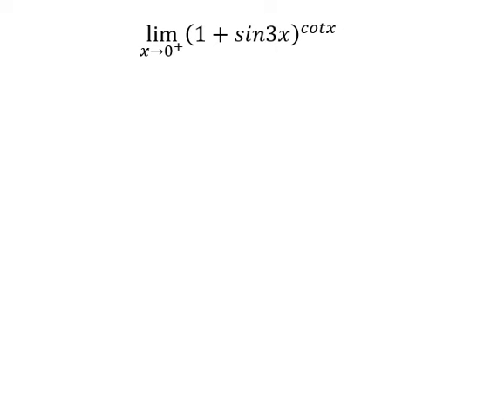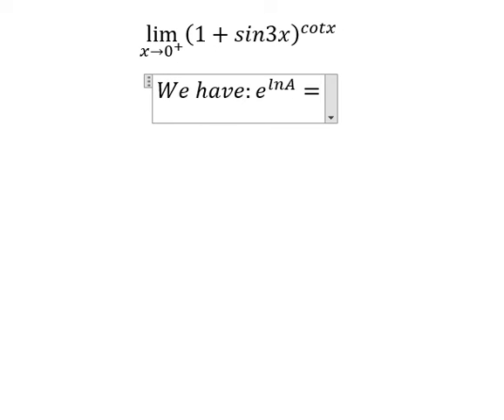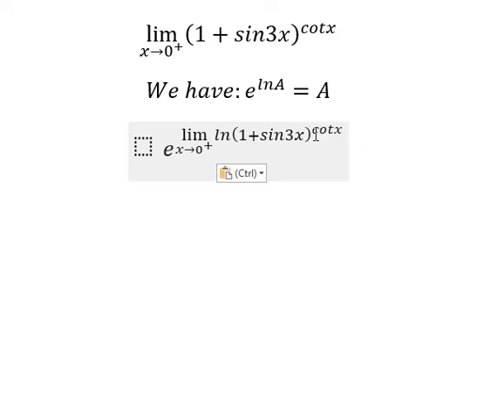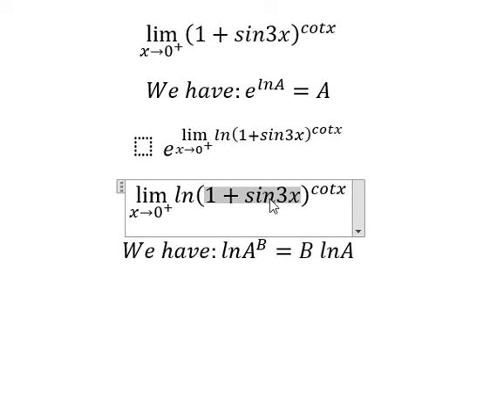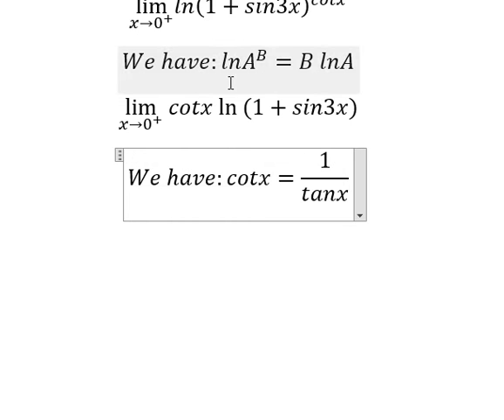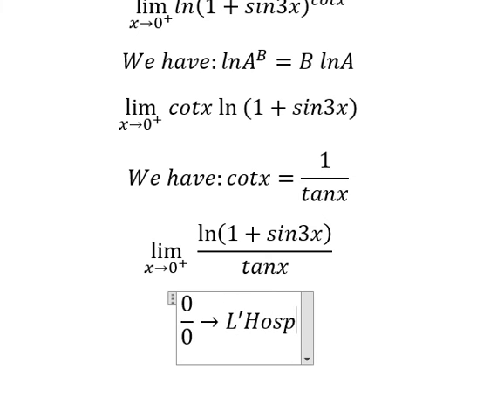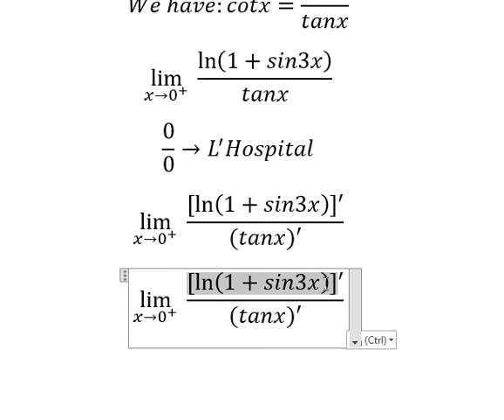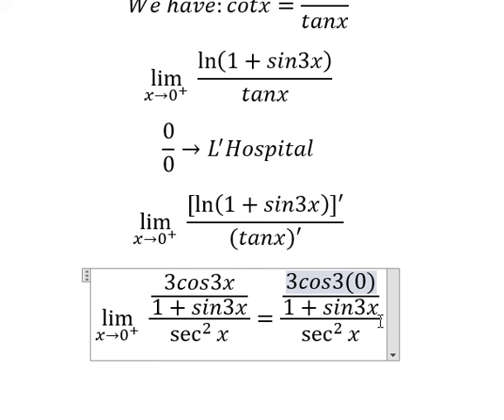Calculus Help: Find the limits - lim (x→0^+ )⁡ (1+sin3x)^cotx - Techniques - SOLVED!!!